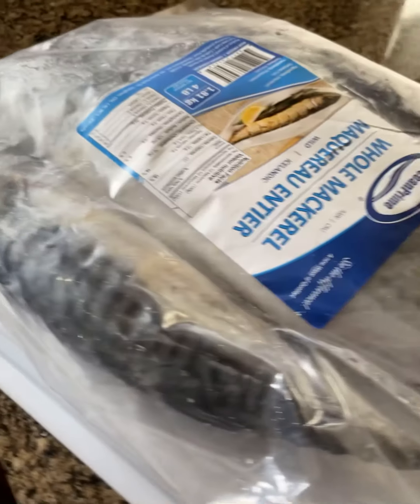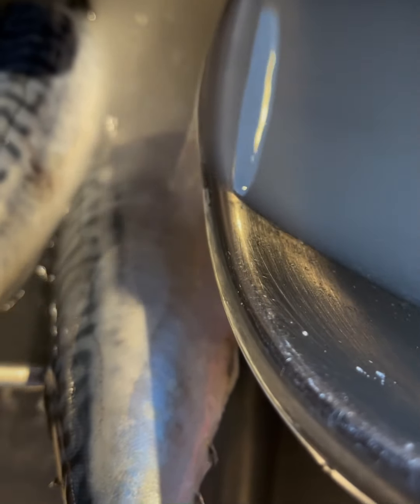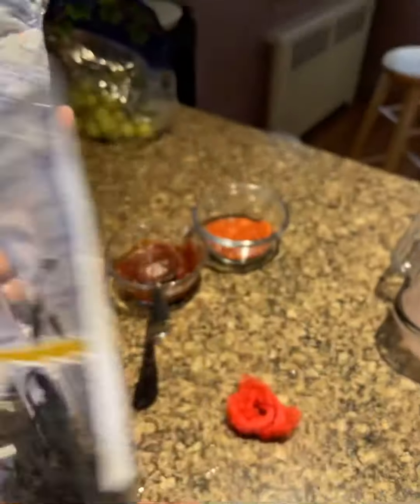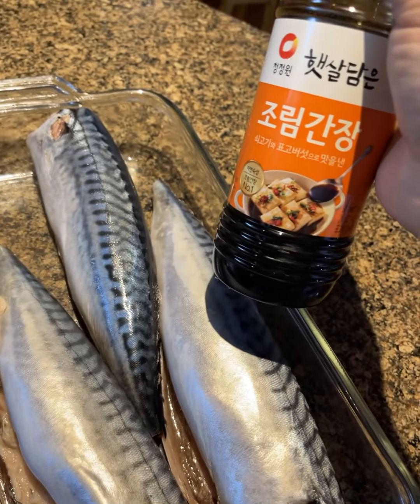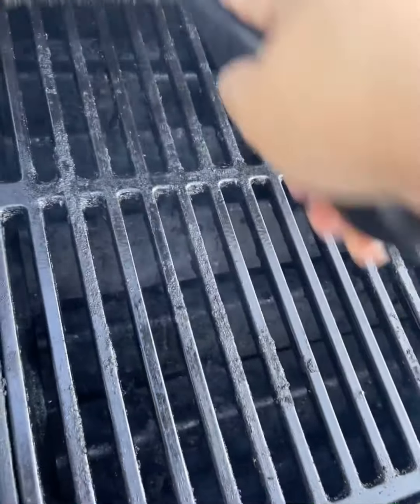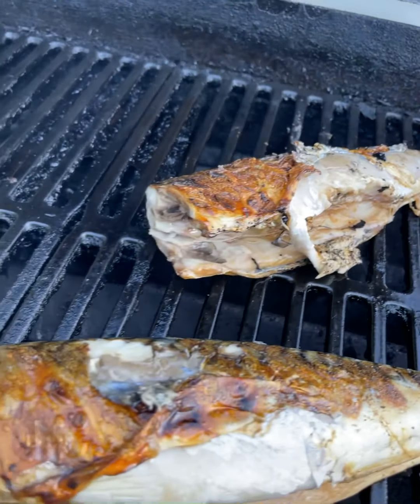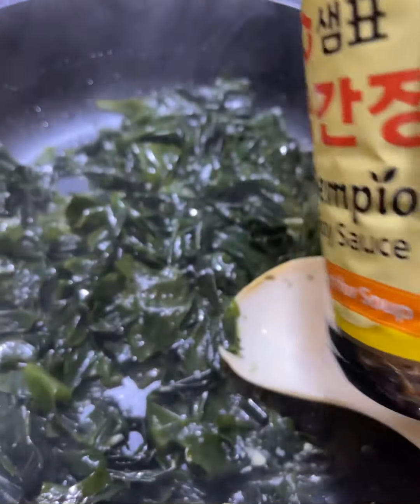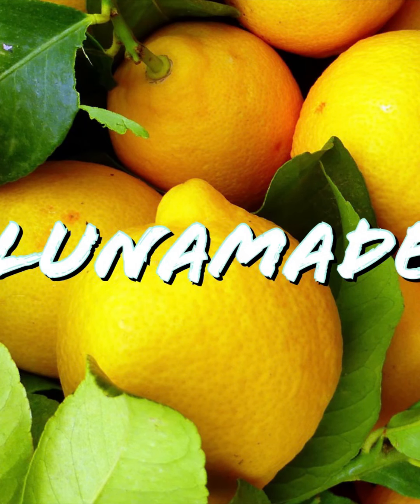Grilled Mackerel with Seaweed soup 고등어구이와 미역국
This was typical birthday dinner or breakfast or lunch for me growing up in Korea for me.
Seaweed soup is a dish that you eat on your birthday in Korea and you eat it constantly after delivering a baby for all mothers as I have three kids, had a lot of this soup in my life. 🤣 Yet I crave it, make it often as my children also love it.

You can add many forms of protein to it, which I make it in so many different way but this is just cheap version of it 😅 But taste the best really 😂

And grilled mackerel! Yum!
It’s quite daunting task if you don’t enjoy the fish, but whole fishes are so delicious when It’s cooked well and from this video, I wanted to show you the secret of removing unpleasant fish smell, taste using ‘THIS’ (watch the video guys 😌)

Some real Korean cooking here 😋
Enjoy and add Kimchi 😘

Happy Cooking 🧑‍🍳